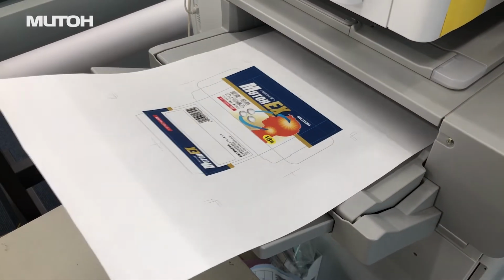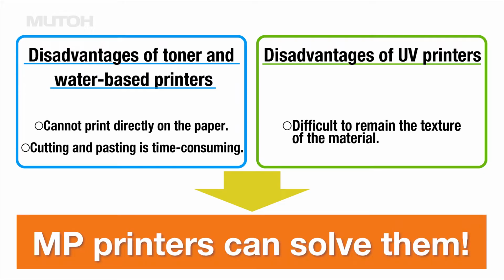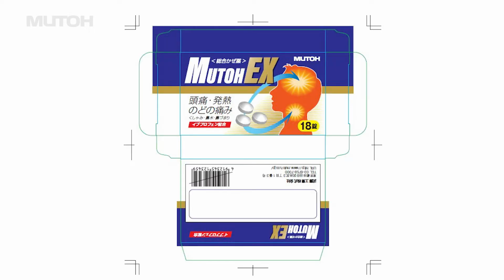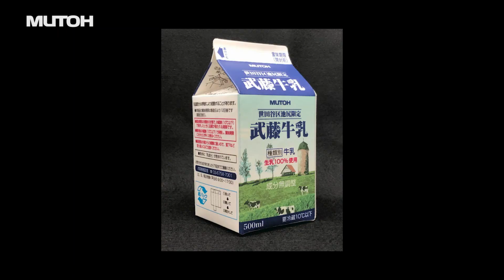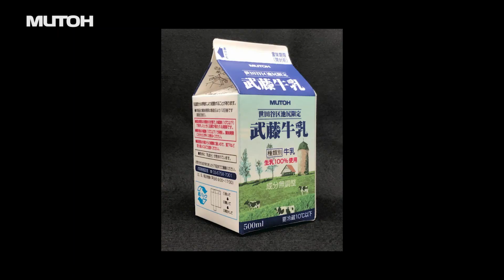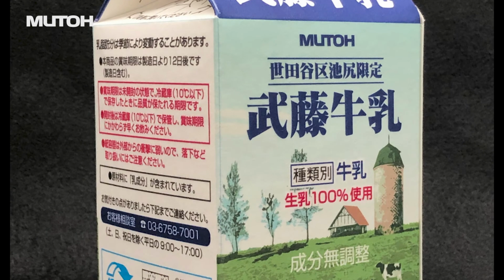【High-quality folding carton package can be made!】MP31 Inkjet printer | MUTOH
The MUTOH MP31 inkjet printer can print directly on the paper while preserving the texture of the media, eliminating the tedious cutting and pasting process when creating package samples!
It is easy to imagine the finished product!

 Special Thanks To FUKAYAMA Co., Ltd
 【Related movie】 You can print on such and such a thing !